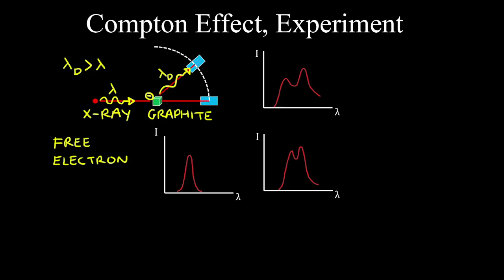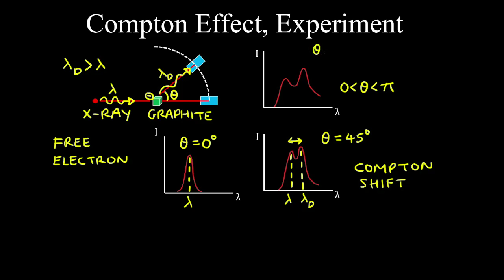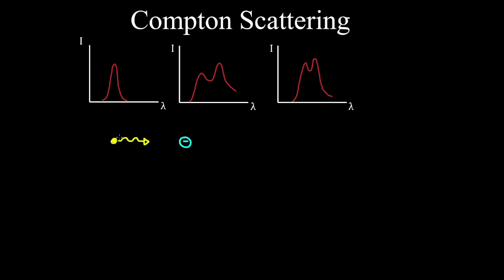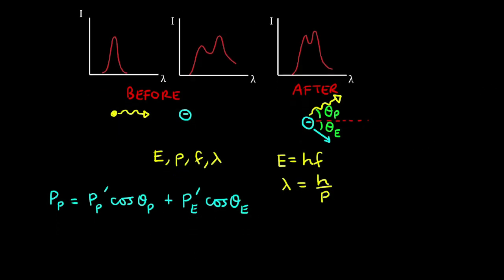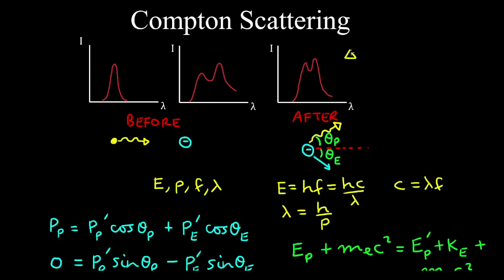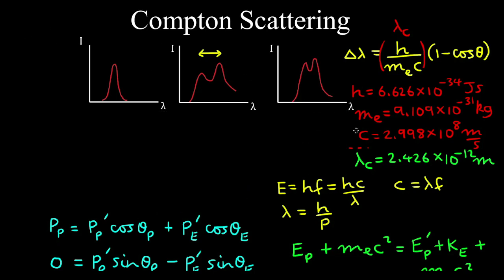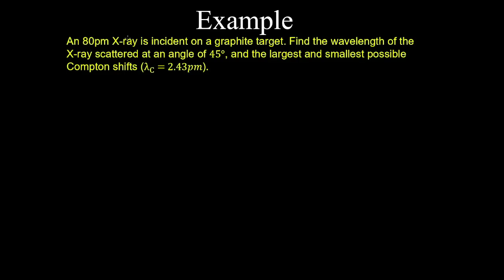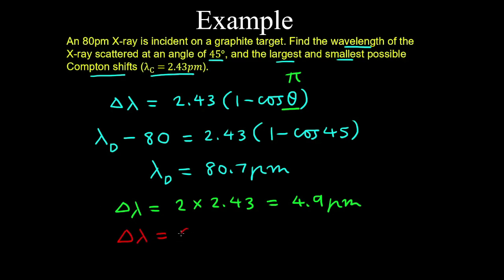Compton Effect, Scattering - Physics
This video explains the Compton effect, including how it proved light behaves like a particle and the difference to the photoelectric effect, experiment diagram, energy and wavelength of a scattered photon, basic derivation of the Compton shift using the conservation of energy and momentum applied to a photon and electron, and worked example.

0:00 Compton Effect, Experiment
4:01 Compton Shift
11:19 Worked example